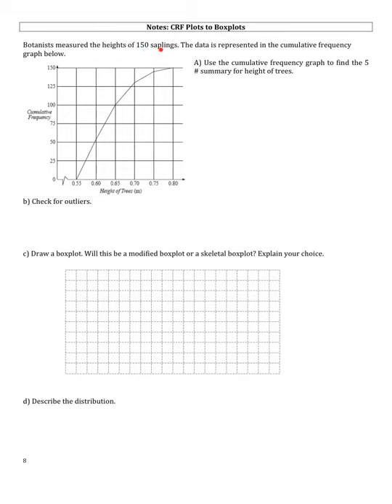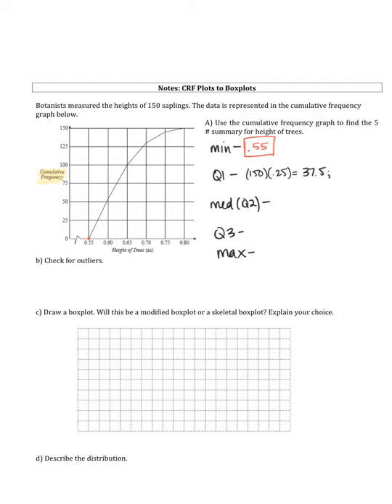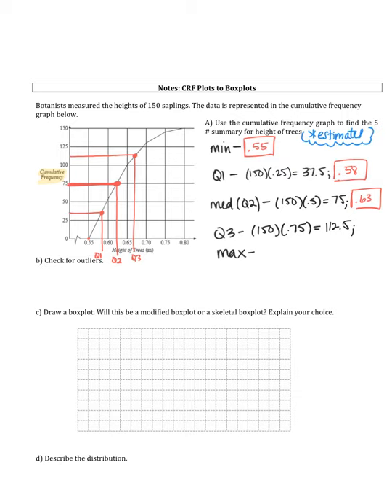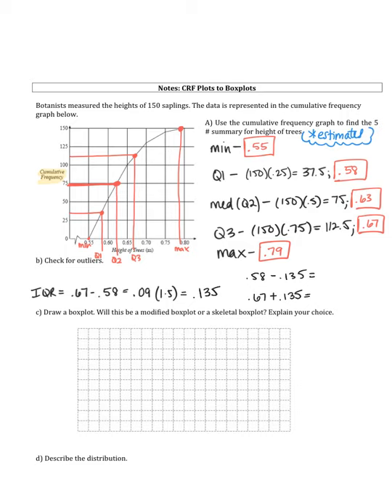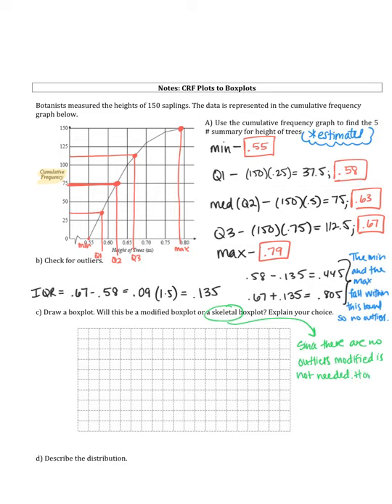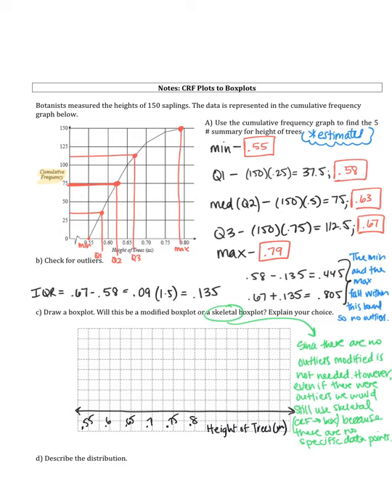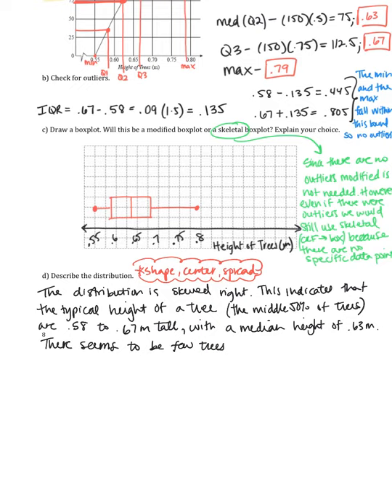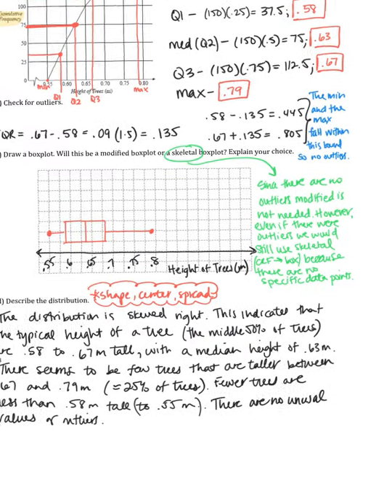Notes: CRF to Boxplots and More!